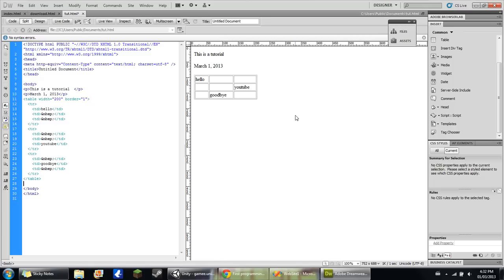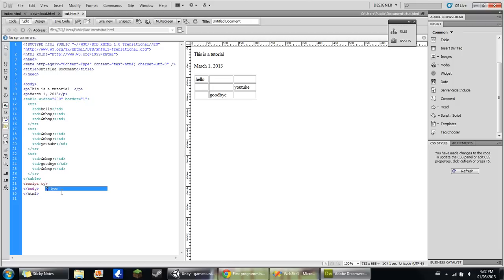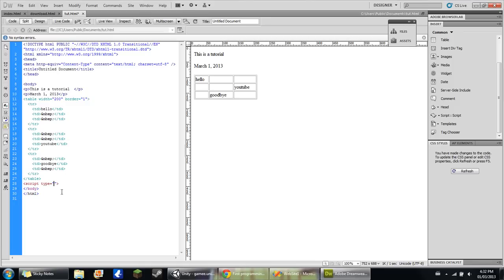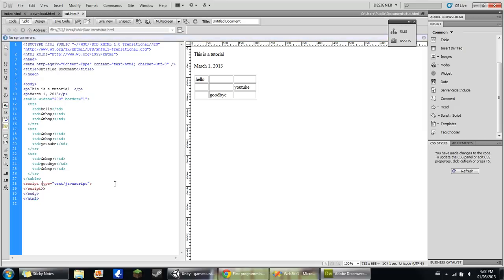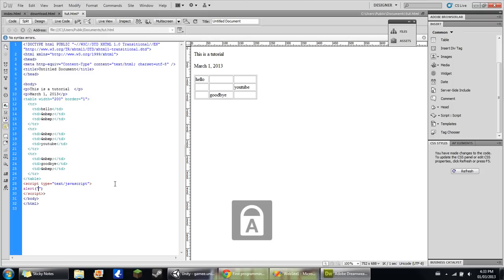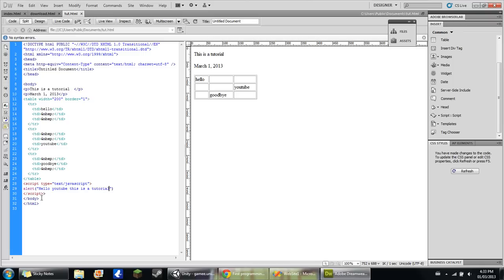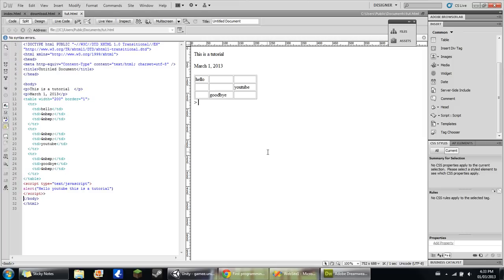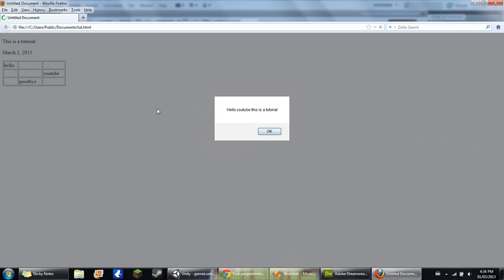How to make "Alert Message" HTML/JavaScript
Very, very basic coding for you ! (:

By: Gabe